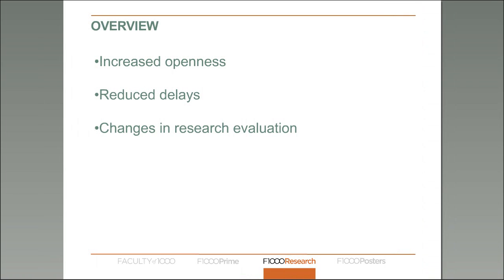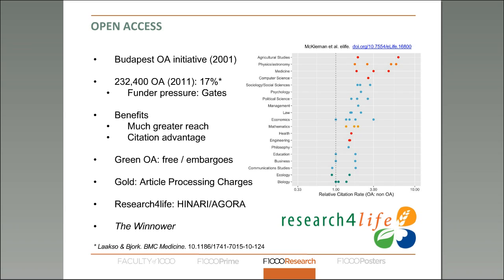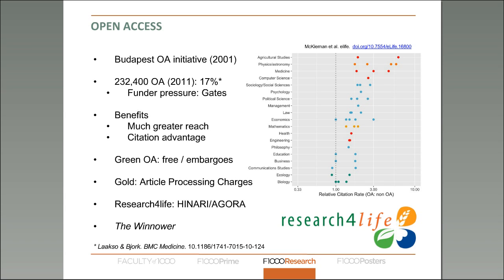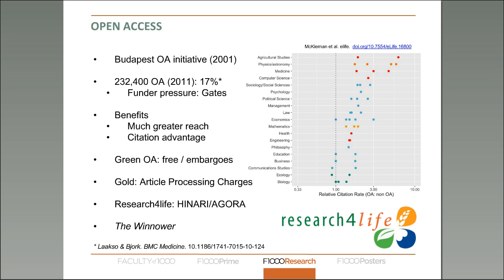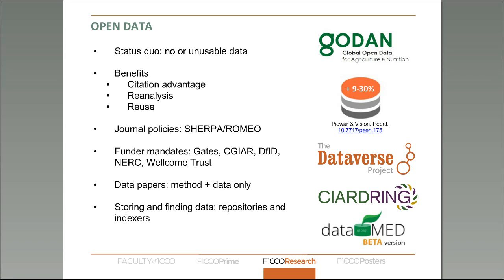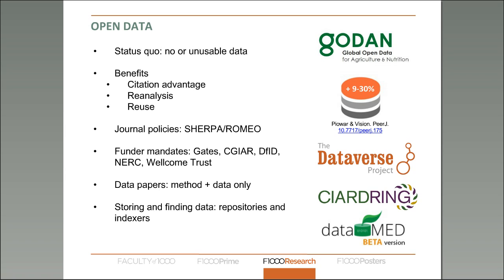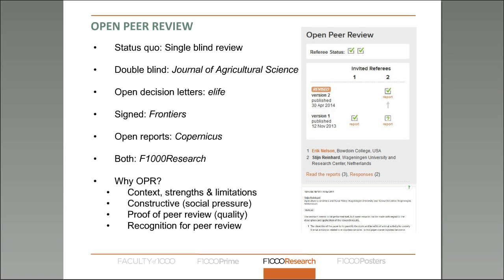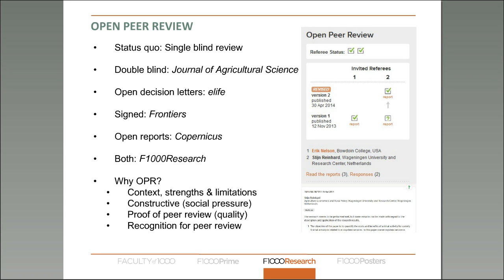Webinar@ASIRA: Emerging Themes in Agricultural Research Publishing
By Thomas Ingraham,  Publishing Editor at F1000Research
15 February 2017- 15:00 CET

--The webinar was held as part of ASIRA (Access to Scientific Information Resources in Agriculture) Online Course for Low-Income Countries--

This webinar covers three emerging themes in life science publishing, which will begin to influence the way in which the agricultural researchers share and access knowledge:

Faster dissemination: Publishing scientific articles is often a lengthy process, taking several months or even years from first submission. This prevents the research community and others from being able to act on new knowledge quickly, which is especially serious in emergency situations such as emerging infectious diseases. This webinar will cover two ways of tackling publication delays: preprint servers and post-publication peer review platforms.

Increased access & transparency: Open Access has helped remove access barriers to a vast body of scientific knowledge. Other important research outputs that have historically been difficult to access are starting to be published more frequently such as replications, data, code and referee reports.

Assessment of research: Researches are assessed by their publication record. Journal title and Impact Factor tend to be the default assessment criteria, though there is growing awareness of the disadvantages of these approaches, and alternative measures of quality and impact are gaining ground.

About Thomas Ingraham:

Tom is the Publishing Editor at F1000Research and has been involved with the publisher’s open science and editorial development since its inception in 2012. He manages several channels published on F1000Research, including those focussing on agriculture, and is the lead on several of the publisher’s open data-orientated projects.